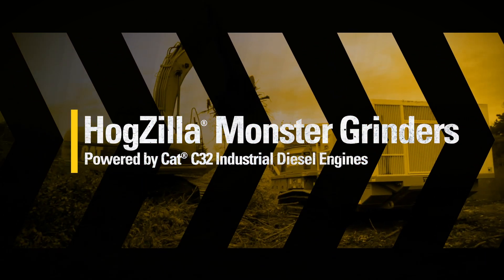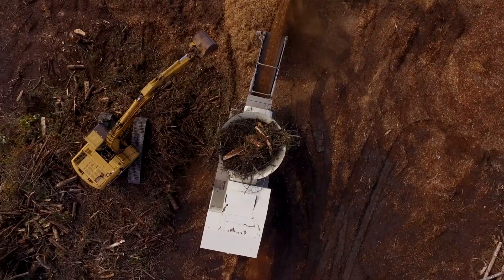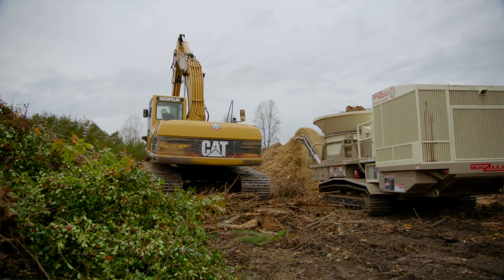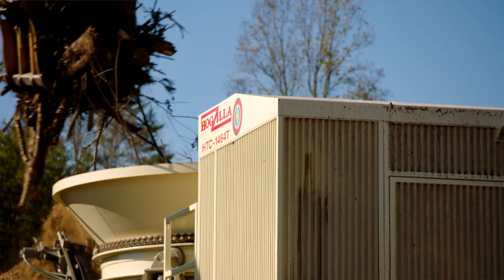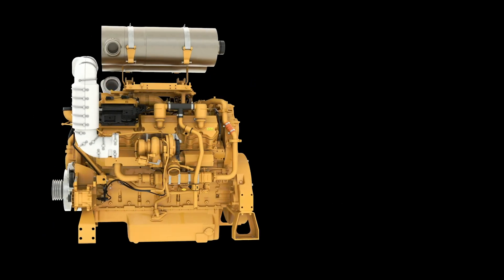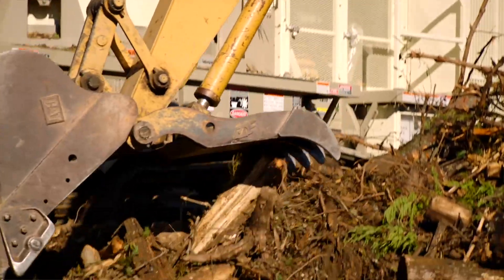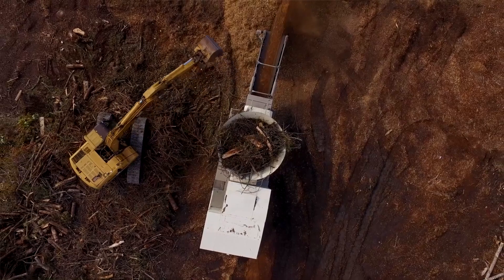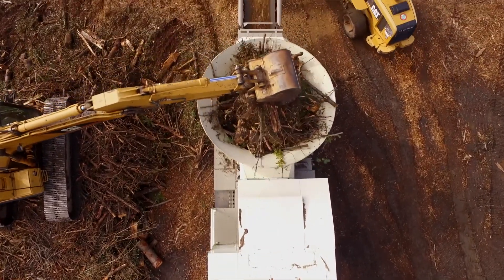HogZilla Monster Grinders: Powered by the Cat C32 engine and built for the daily grind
That inexpensive bag of mulch you buy for your lawn or garden is likely the product of a highly specialized, million-dollar piece of equipment — like HogZilla grinders produced by CW Mill Equipment Co. Diesel HogZilla grinders, powered by the Cat C32 1000-horsepower engine, allows customers to run the engine at maximum power 50-70% of the time, in line with real-world grinder use.  Cat engines live up to CW Mill customers’ high expectations for efficiency, reliability and after-sales support through the global Cat dealer network.